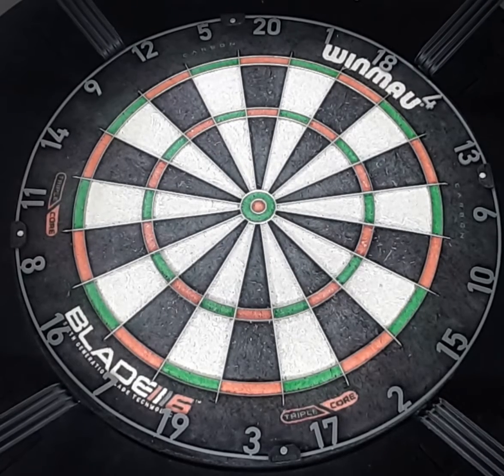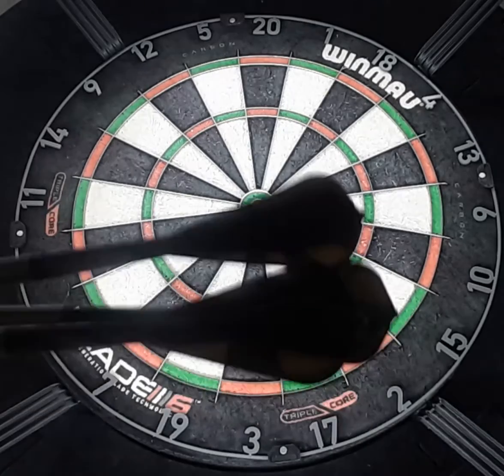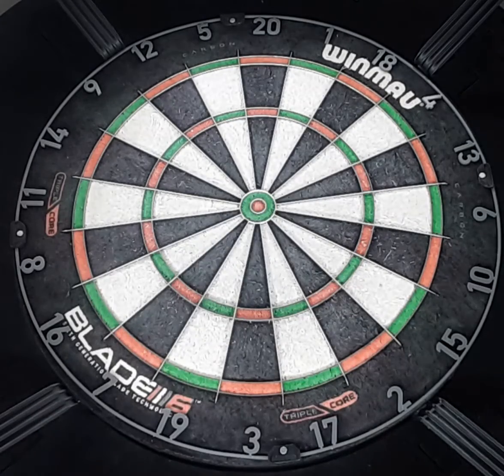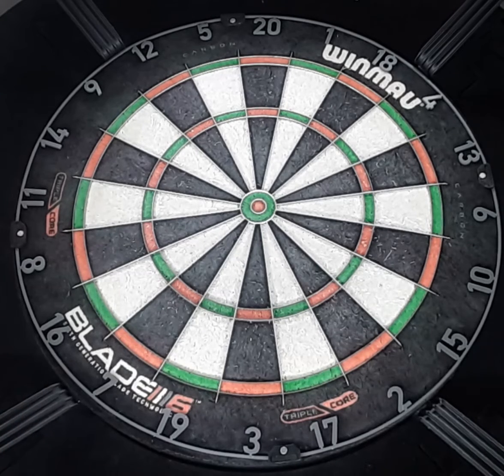301 dart practice